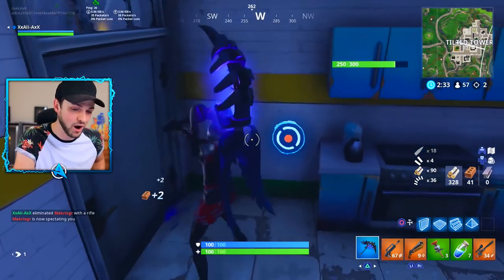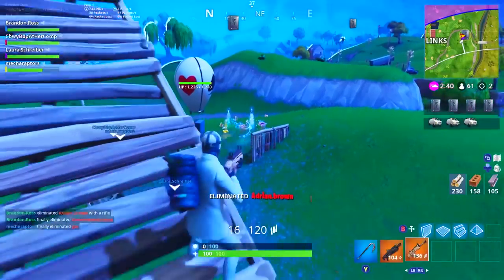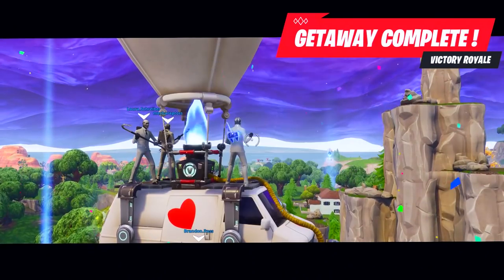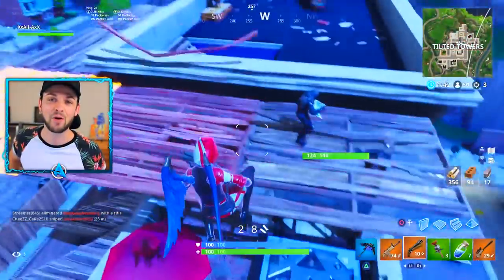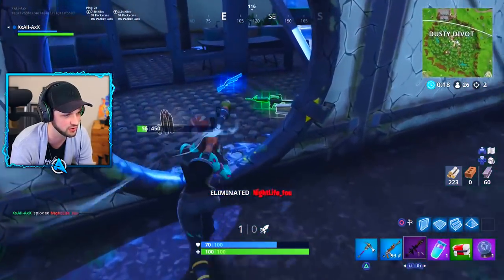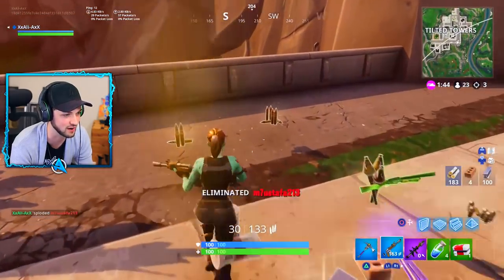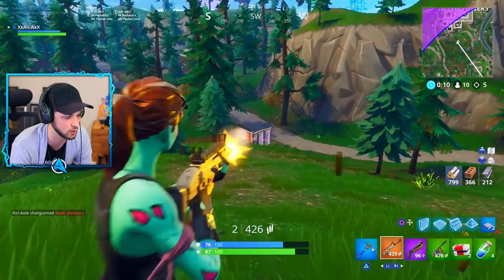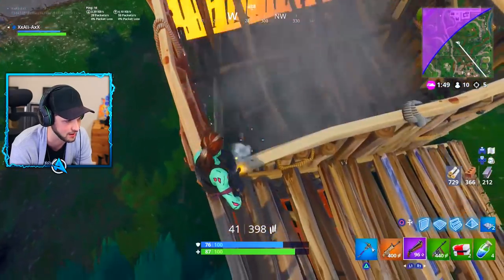GAMEPLAY of the GRAPPLER GUN in Fortnite!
Fortnite: Battle Royale - *NEW* GRAPPLER GUN gameplay! :D

- Ali-A